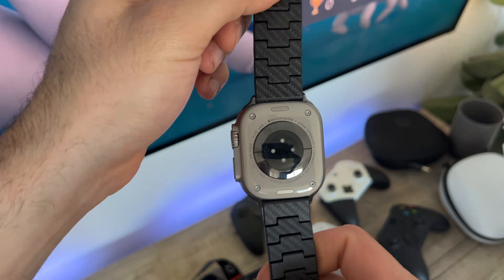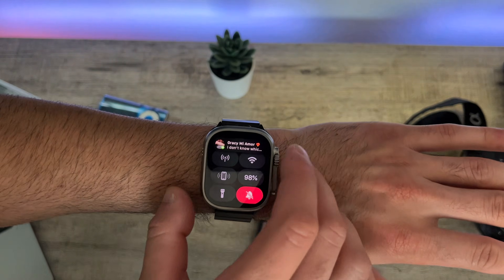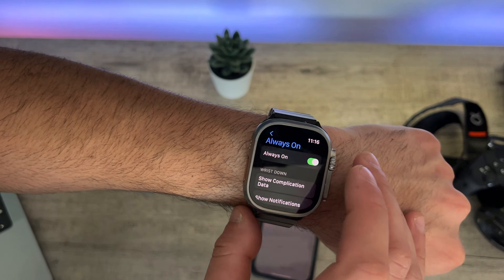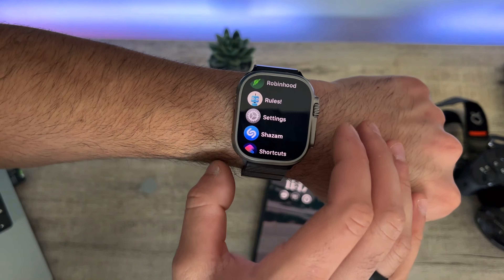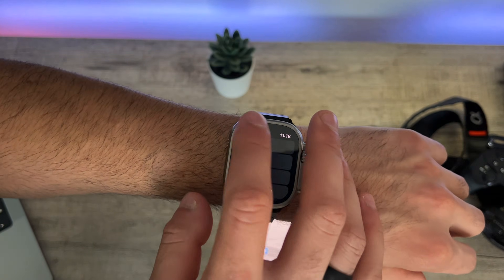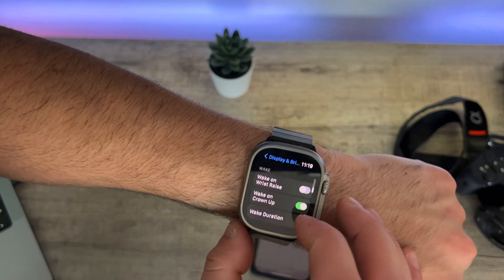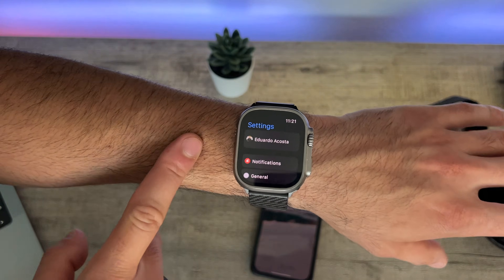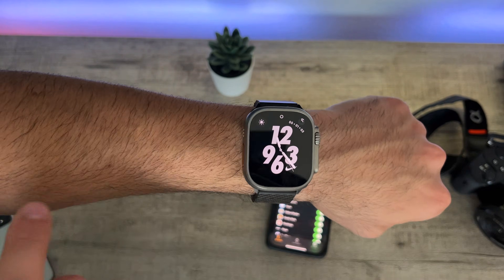Apple Watch Settings to Save Battery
In this video, we're going to be discussing how to improve Apple Watch battery life (watchOS 9).

Apple Band In Video Pitaka Apple Watch Band

Chapters
00:00 Inro
00:30 Turn off your wifi
01:30 Turn off always on display
02:00 Watch Face rule
02:20 Slow down the FPS
03:26 Background run apps
04:10 Display brightness
04:30 Turn off raise to wake
05:59  energy efficient watch faces
06:15 Turn on grayscale
06:30 Turn off some notifications
06:49 Turn on Low Power
07:20 Facts